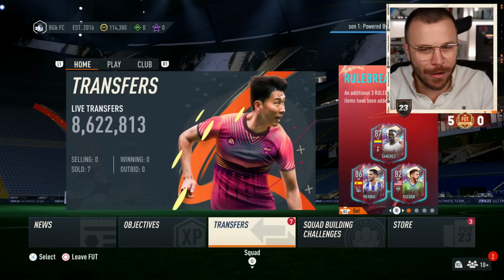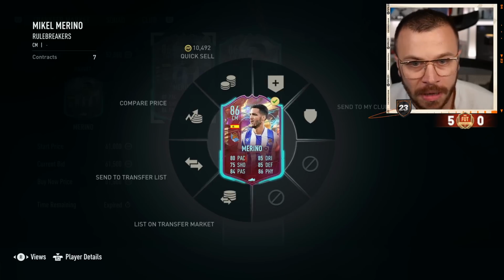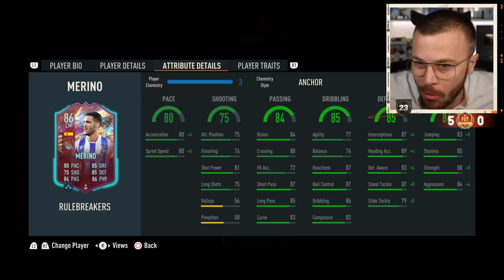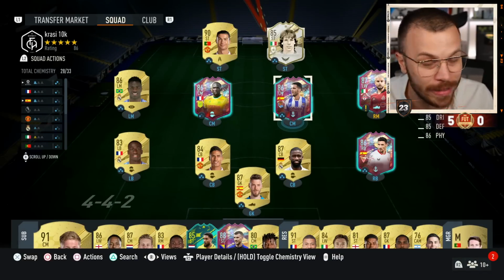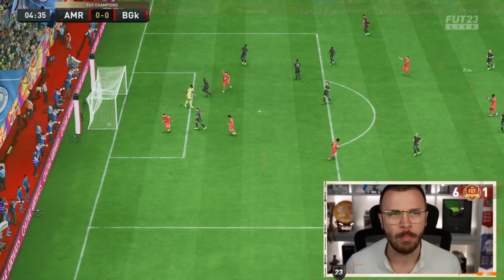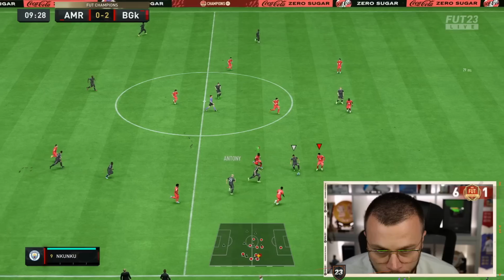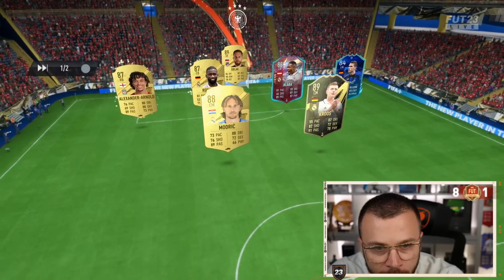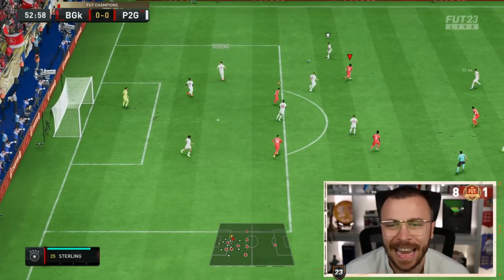FIFA 23 My NEW SPECIAL CARD is an ABSOLUTE GAME CHANGER in FUT CHAMPIONS!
➞ FIFA 23 Coins - Save 5% of FUT Coins with code “Krasi”